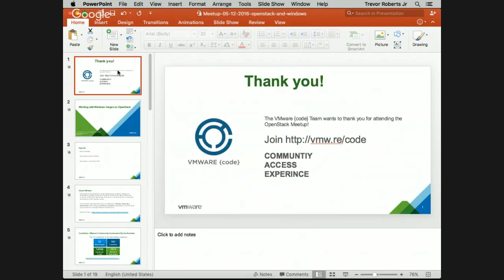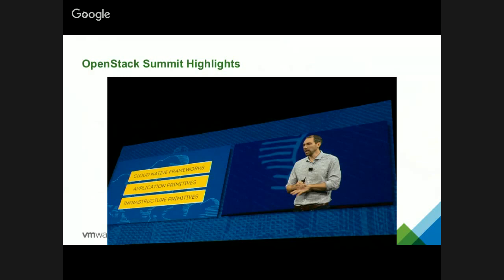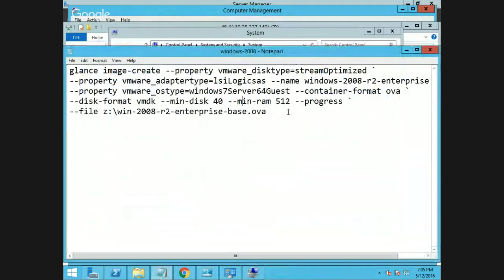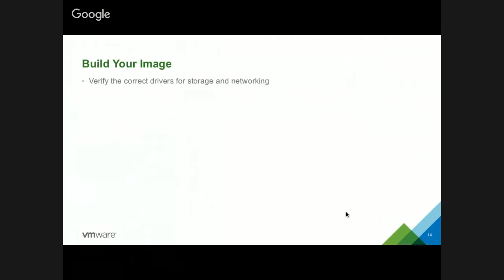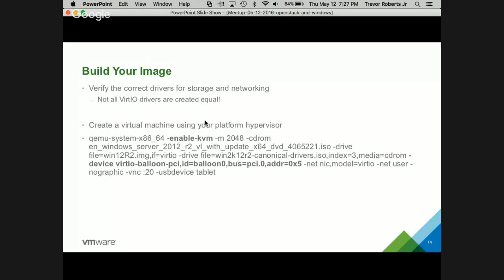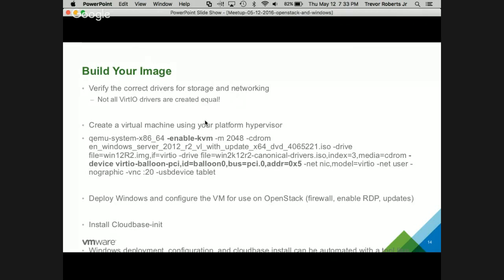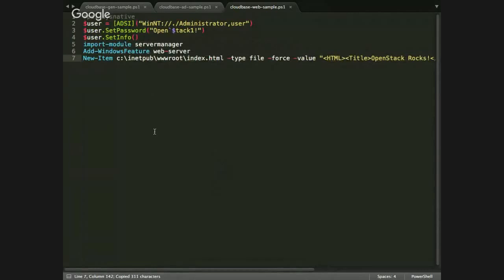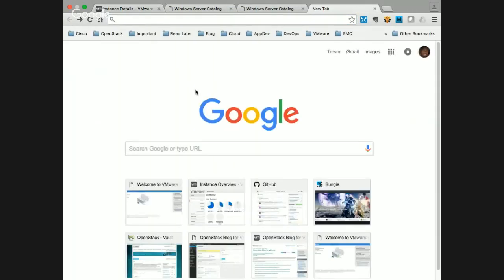SF Bay OpenStack Meetup Topic: Working with Windows Images in OpenStack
Title: Working with Windows Images in OpenStack

Abstract:

Linux isn’t the only operating system in the cloud: users want Windows too! However, how exactly do you prepare a Windows image for OpenStack? Is it possible to use cloud-init or some similar automation mechanism to customize my instance deployment? We will answer these questions and others and provide concrete examples regarding how to successfully provide reliable Windows images to your users.

Bio:

Trevor Roberts Jr. is the Senior Technical Marketing Manager for OpenStack at VMware and the lead author of the VMware Press Title, “DevOps for VMware Administrators". He enjoys speaking to customers and partners about the benefits of using OpenStack with VMware technologies. In his spare time, Trevor shares his insights on data center technologies via the vBrownBag Professional OpenStack and Professional VMware podcasts, and on Twitter (@VMTrooper). His contributions to the IT community have garnered recognition as a VMware vExpert, Cisco Data Center Champion, and EMC Elect.